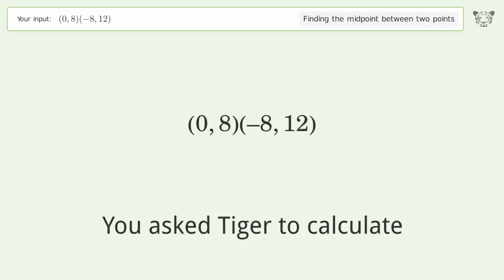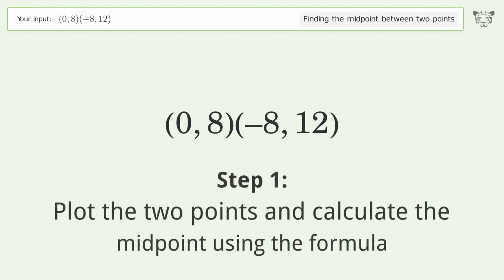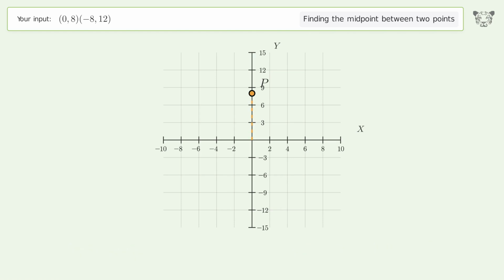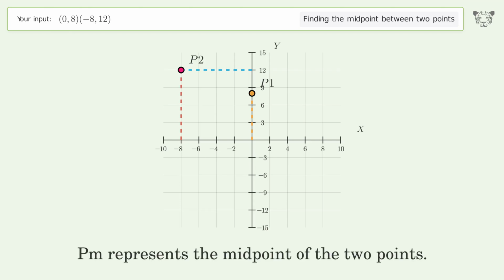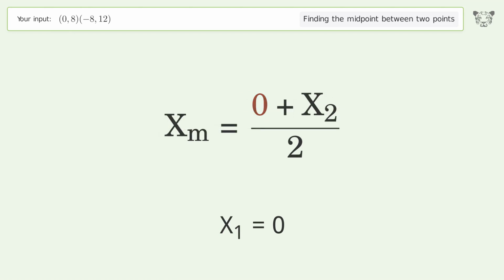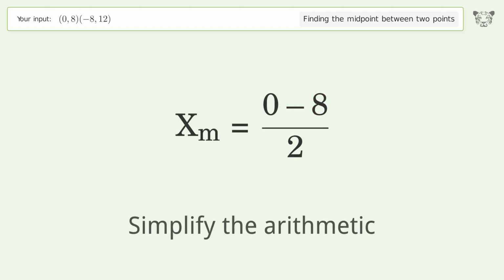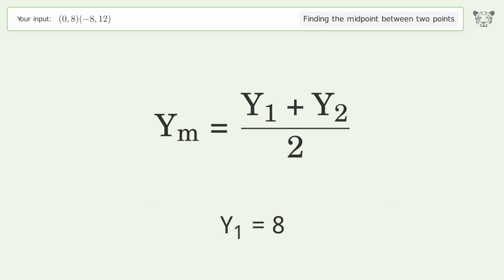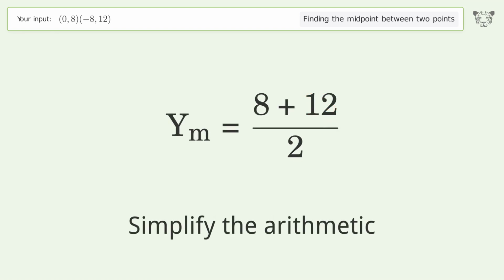Find the midpoint between two points p1 (0,8) and p2 (-8,12): Step-by-Step Video Solution